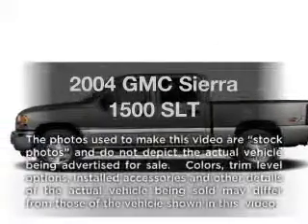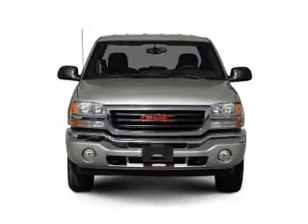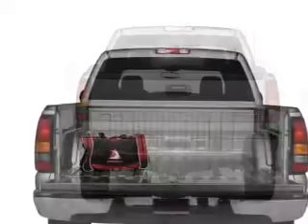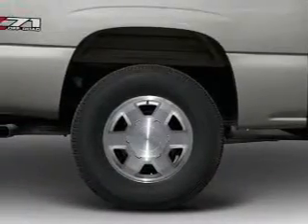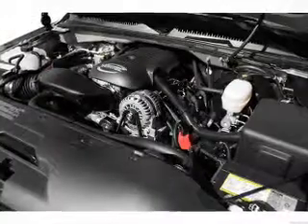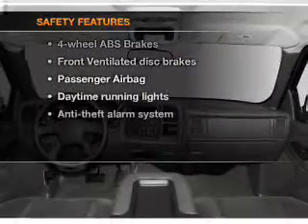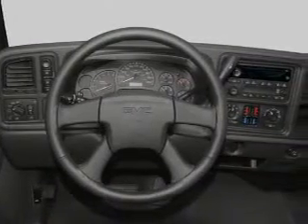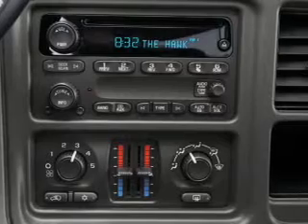2004 GMC Sierra 1500 - Newport News VA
Year: 2004
Make: GMC
Model: Sierra 1500
Trim: SLT
Engine: 5.3 liter 8 cylinder 16 valve
Transmission: 4-Speed Automatic
Color: Silver
Mileage: 127391
Address:
1201 Jefferson Ave